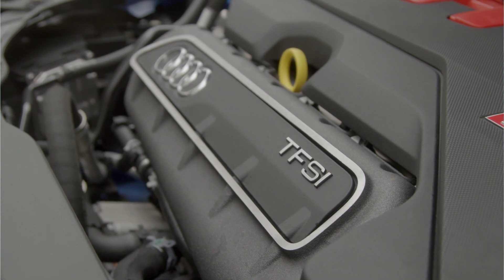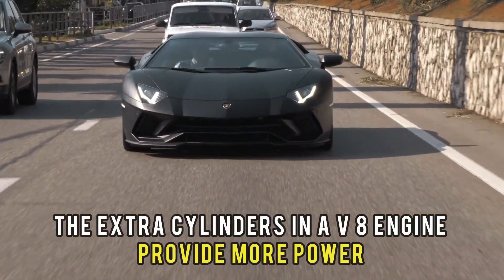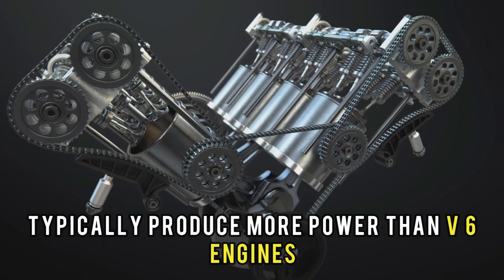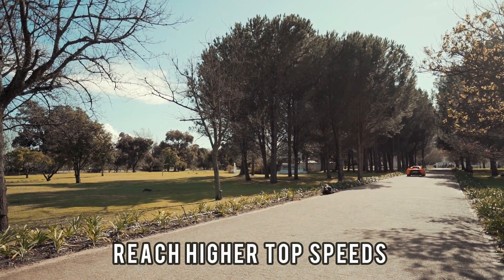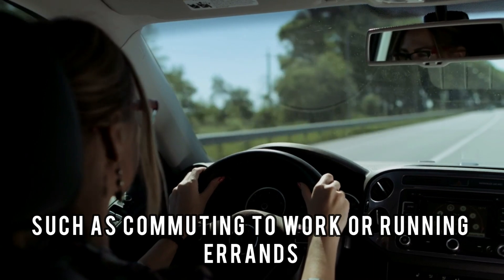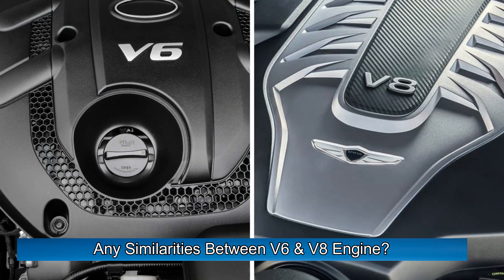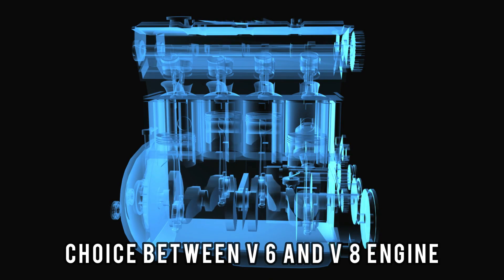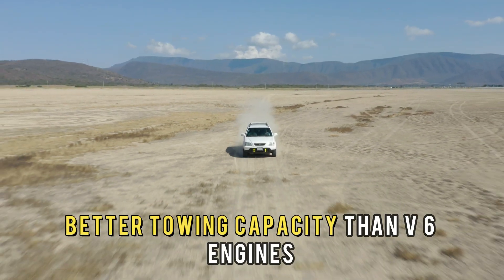V6 vs V8 Engine – What’s the Difference? (Which Is Better?)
V6 vs V8 engine – What’s the Difference? In this video, we will discuss the difference between V6 vs V8 engines and which one is better.

The main difference between these V6 and V8 engines is the number of cylinders.

A V8 has more cylinders (eight) compared to a V6 (six). The extra cylinders in a V8 engine provide more power, which is useful for heavy-duty tasks such as towing or hauling.

Another difference between V6 and V8 engines is the power output
V8 engines typically produce more power than V6 engines. The additional cylinders in a V8 engine allow more fuel to be burned, resulting in more power. On the other hand, V6 engines have fewer cylinders and hence output less power. This makes V8 engines ideal for high-performance cars like sports cars and muscle cars.

These two engines also differ in fuel efficiency.
V6 engines offer a better fuel economy compared to V8 engines. The smaller number of cylinders means less fuel is burned, which leads to better gas mileage. This makes V6 engines ideal for everyday driving, such as commuting to work or running errands. On the other hand, V8 engines are powerful and consume more fuel.

Are there any similarities between V6 and V8 Engine?
Both V6 and V8 engines typically use fuel injection systems to deliver fuel to the cylinders. This helps to improve fuel efficiency and reduces emissions. They both also have a similar lubrication system, which uses oil to lubricate the moving parts of the engine.

To sum up, which is better – V6 or V8 Engine?
The choice between a V6 and V8 engine ultimately depends on the intended use and personal preference of the driver. V6 engines are generally more fuel-efficient and offer better acceleration and performance than smaller engines but may not have the same level of power as V8 engines. V8 engines, on the other hand, offer more power and better towing capacity than V6 engines.